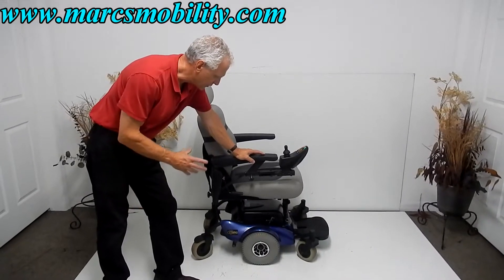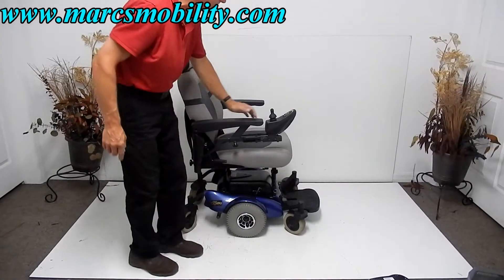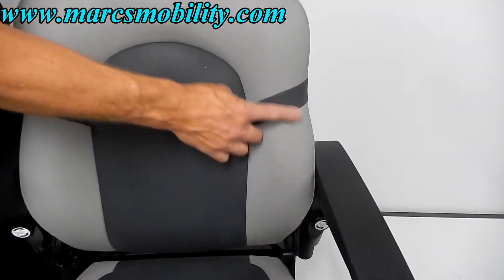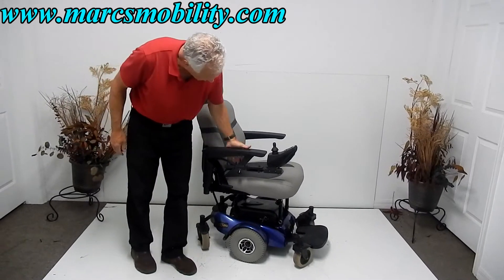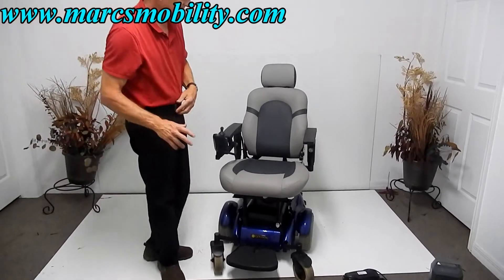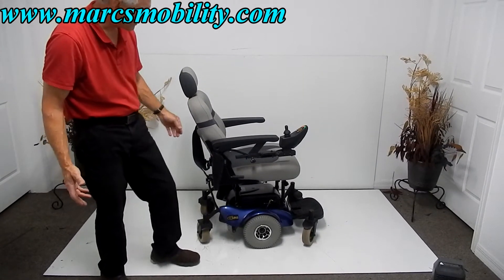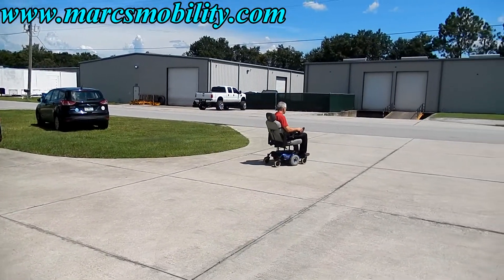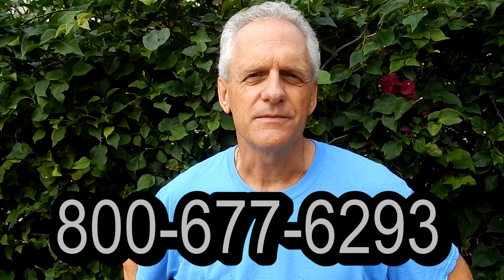Golden Compass Power Chair - Used Motorized Wheel Chair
This is the Golden Compass Power Chair by Golden Technologies. This is a mid wheel drive power chair with a 300lb weight capacity.